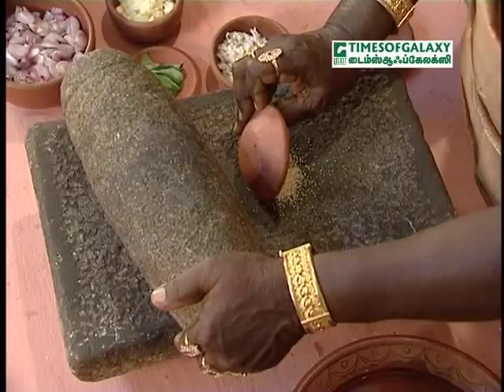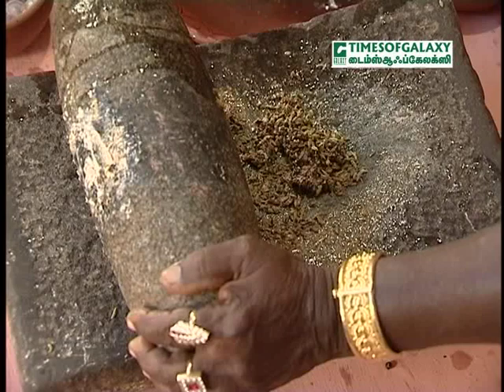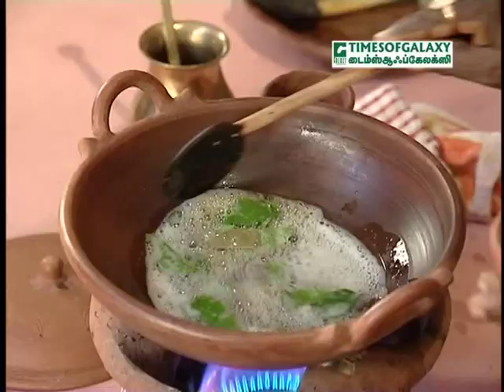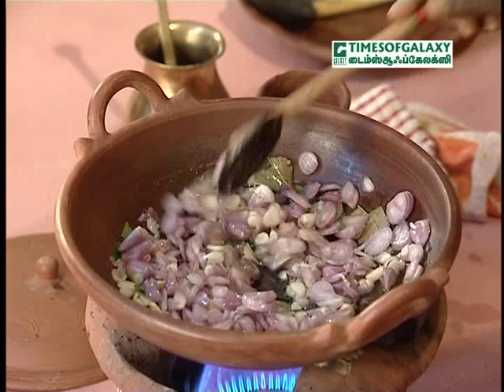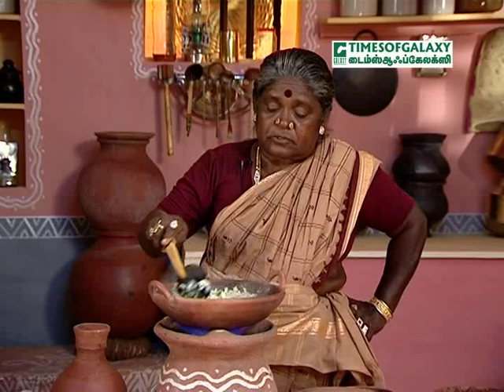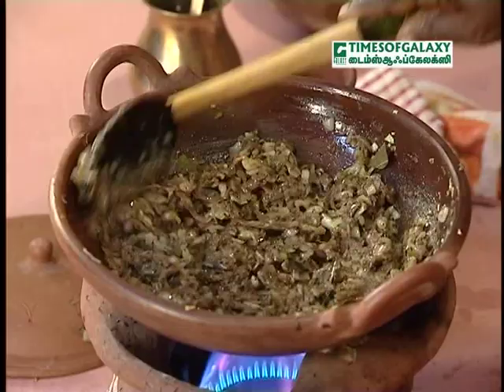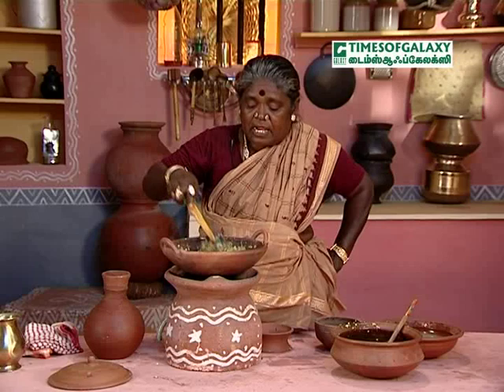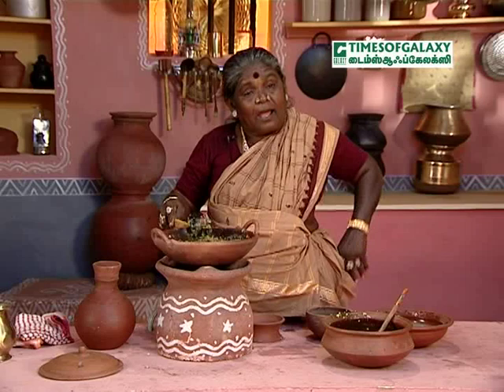கறிகோஸ் பொடிமாஸ்/பரவை முனியம்மா கிராமத்து விருந்து Mutton Podimas in Village Cooking-Episode1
Folk Singer,Actor Paravai Muniyamma prepares Unique Village Recipe Kari Koss Podimas with Mutton and Cabbage in Episode1 of Gramathu Virunthu